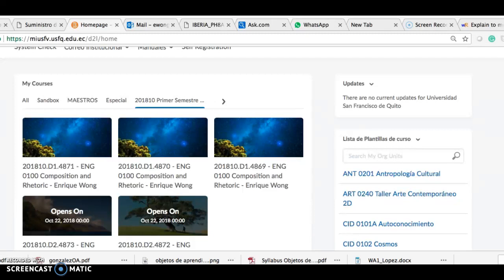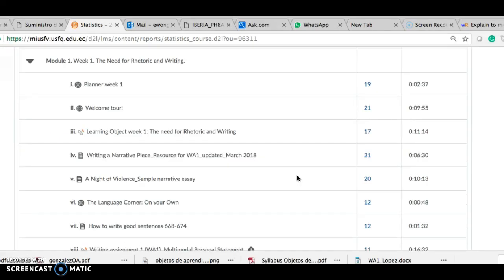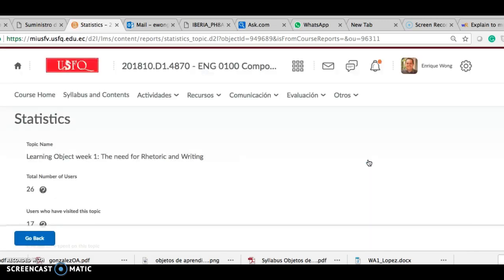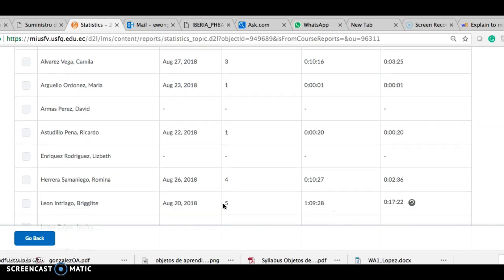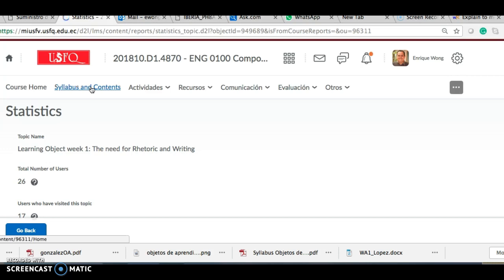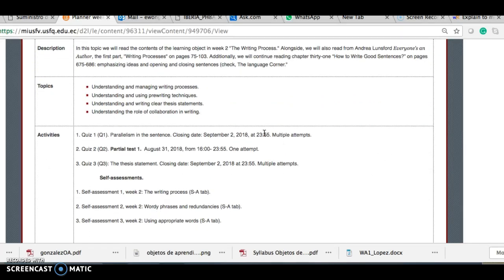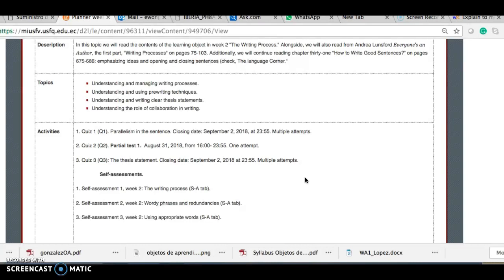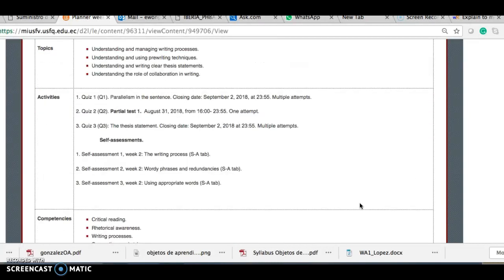Introductory video week 2